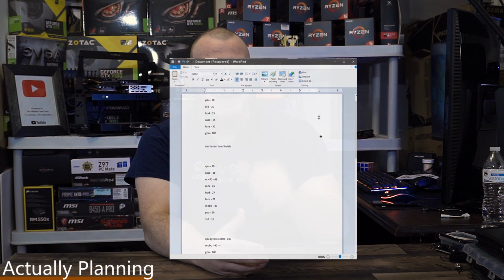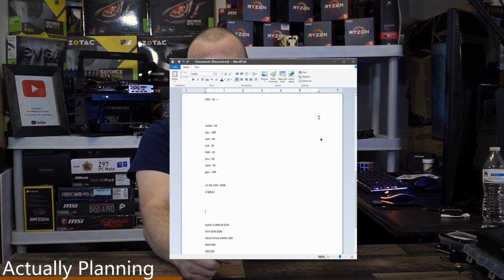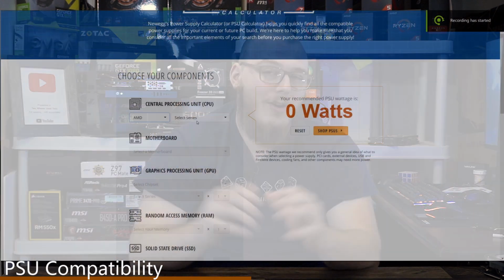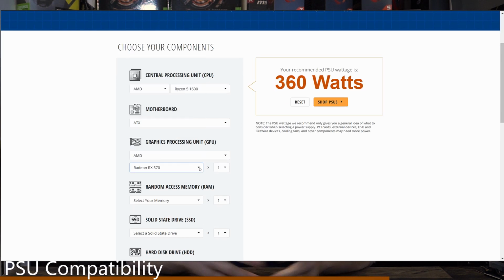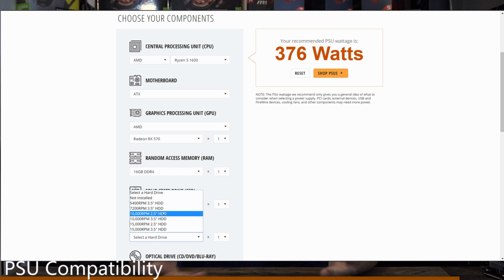Complete Guide to PC Flipping |Part 1| Planning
In this section I'll explain how I go about planning a computer flip, and all the questions you should ask yourself before building.

Timestamps:
0:00 Introduction
1:47 Questions You Should Ask Yourself
2:37 The Purpose of Your PC?
3:17 What's Your Budget?
5:02 Customer Requests
5:51 Computer Aesthetics
6:57 Using What You Have
7:11 Actually Planning the Build
9:01 Knowledge You Will Need
9:54 Hardware Compatibility
10:46 Motherboard Compatibility
11:52 Case Compatibility
12:18 PSU Compatibility
12:34 Checking Your Compatibility
13:00 Hardware Pairings
13:32 GPU/CPU Pairing
14:26 How to Select a Pairing
16:03 Pairing Other Components
17:00 Example Build/Plan